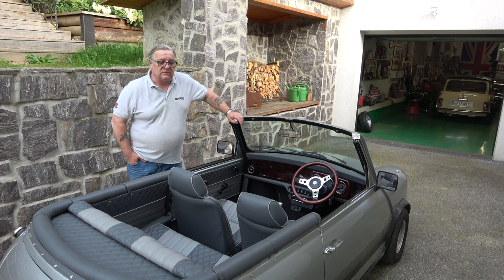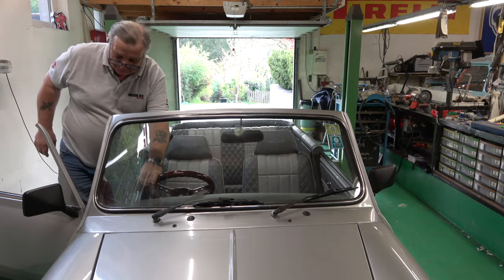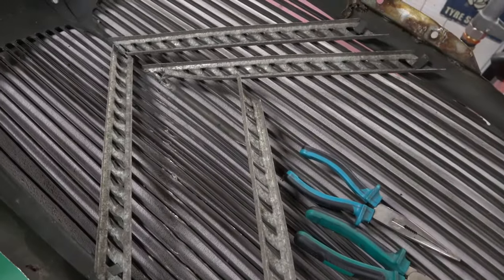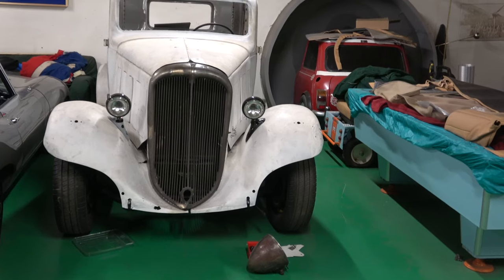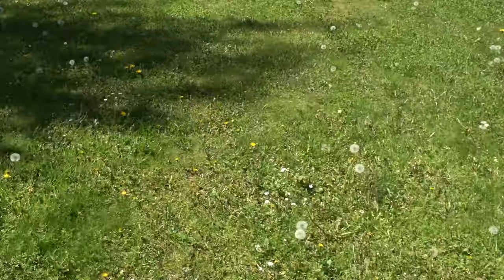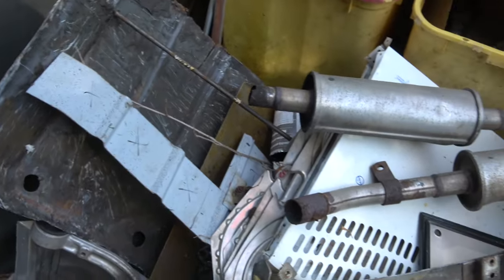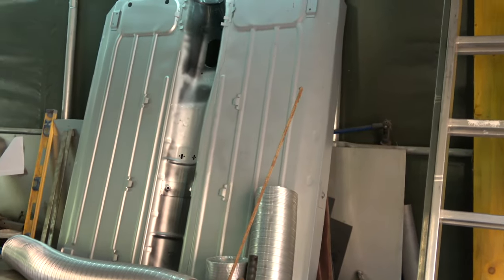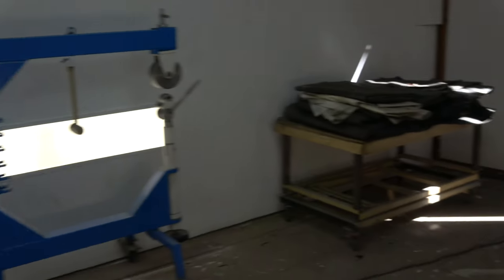Classic Mini Custom Interior +1936 Citroën Grille + Garden Projects.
Sorry about the shaky camera footage. This week has seen little to no progress in the garage as other issues have taken priority over the car projects. Life gets in the way sometimes but quite frankly the weather
was too nice to be stuck in the garage anyway.